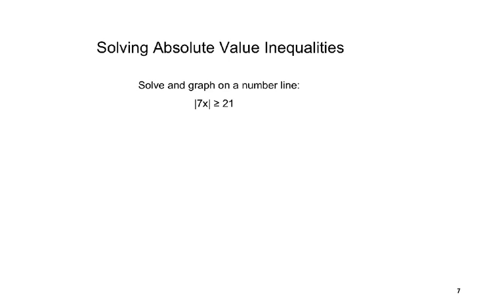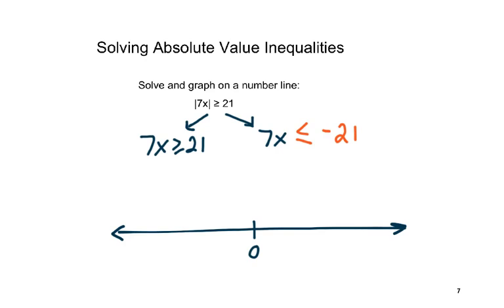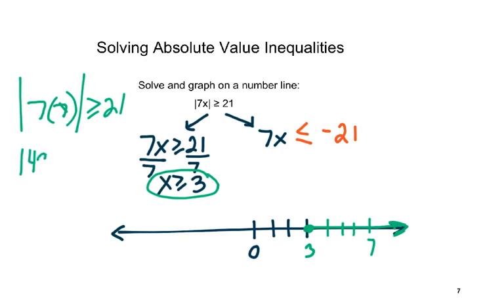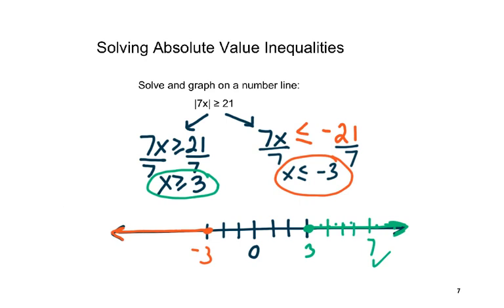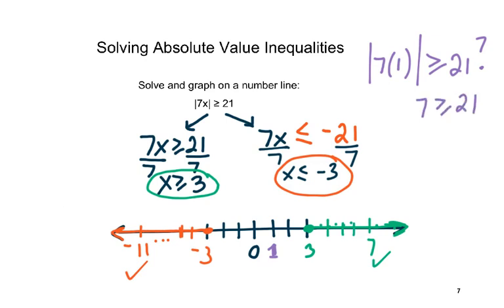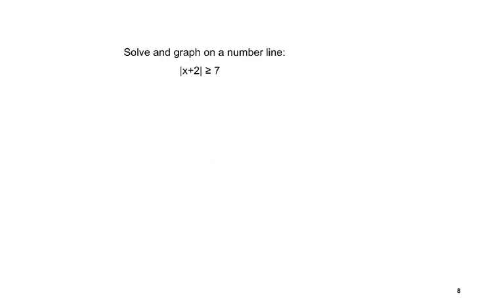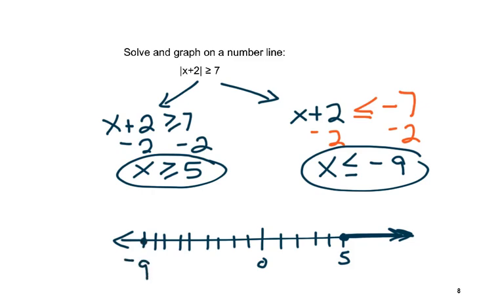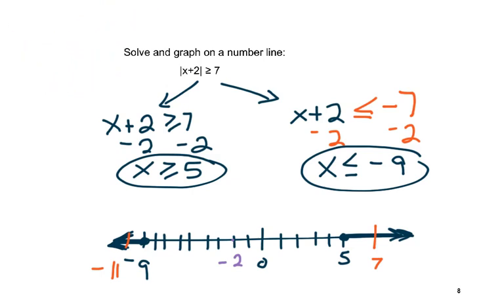Solving Absolute Value Inequalities - Part 1